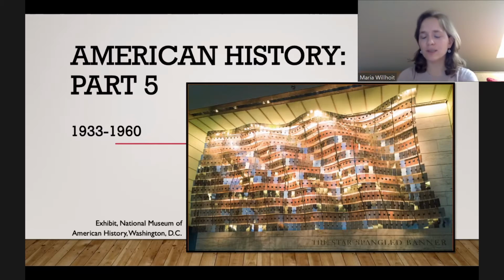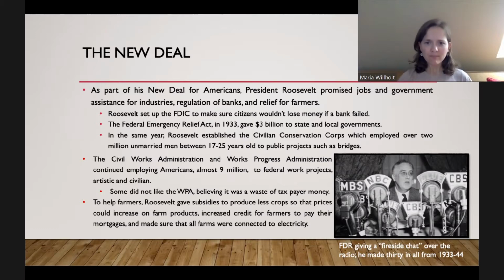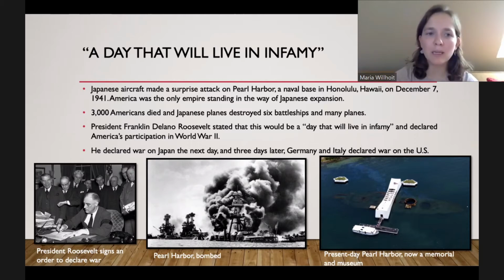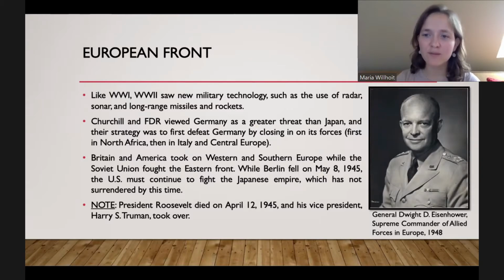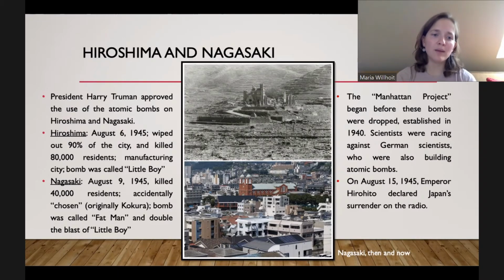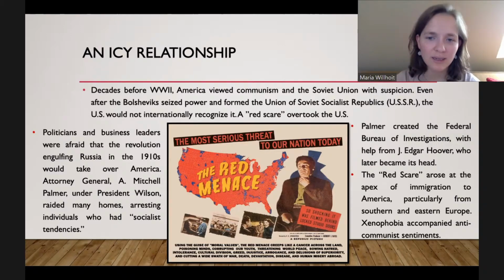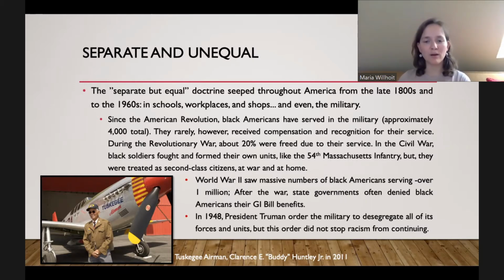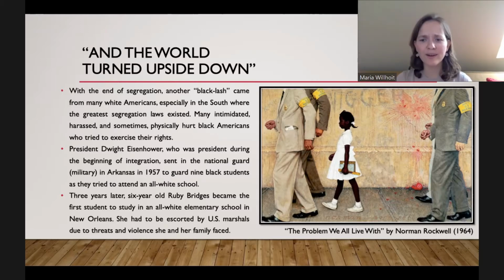Історія Америки. Розмовний клуб 1991 Маріуполь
Американка Марія Вілгойт розповідає про історію рідної країни. Для учасників зустрічі — це чудова можливість покращити свою англійську.